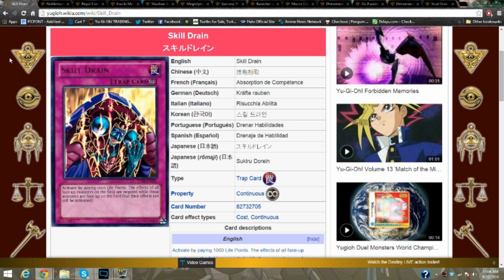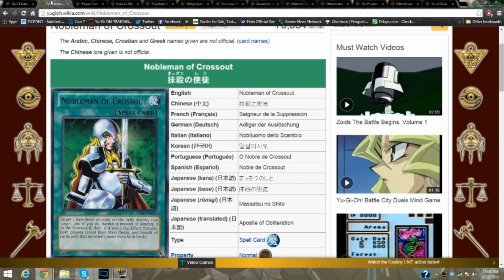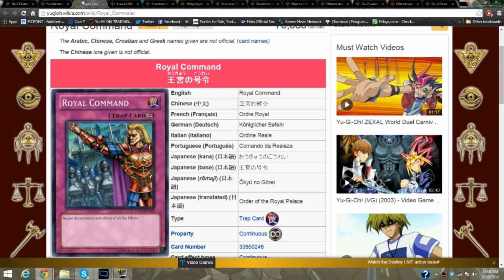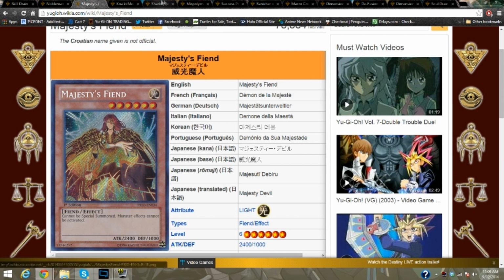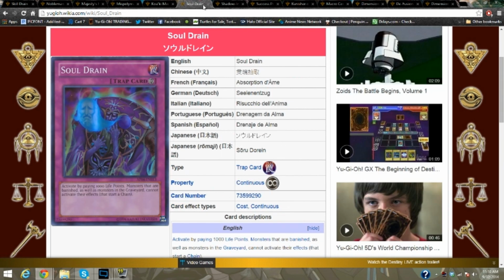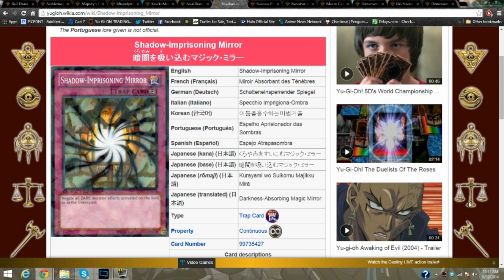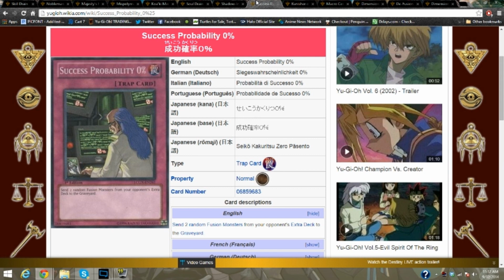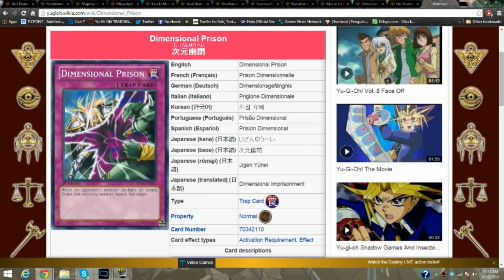Guide To Your Side September 2014 Shadolls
Facebook.com/theyugiohcouncil
Twitch.tv/yugiohcouncil